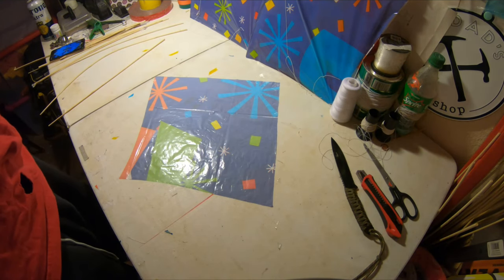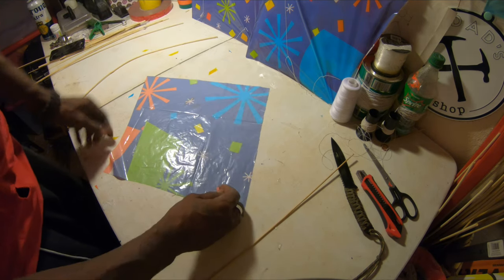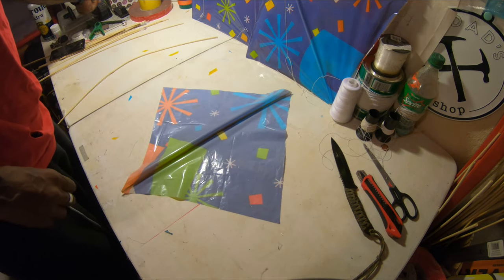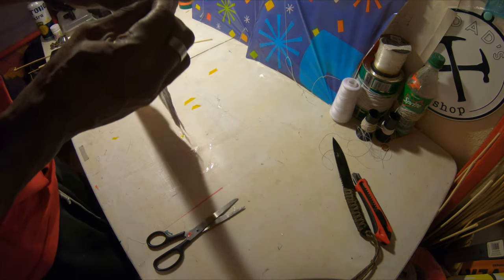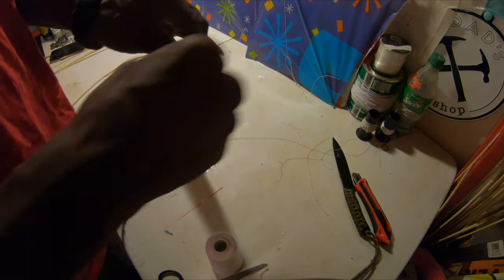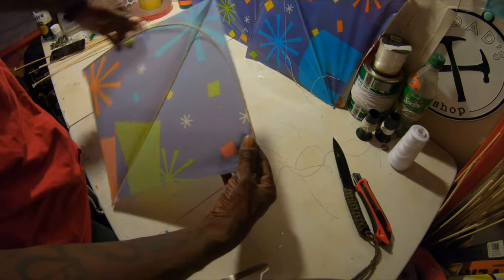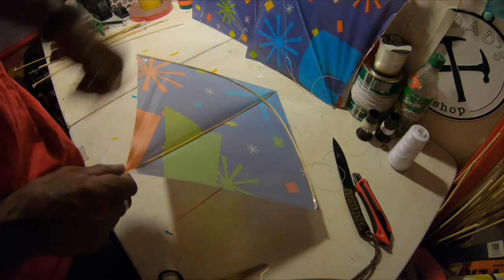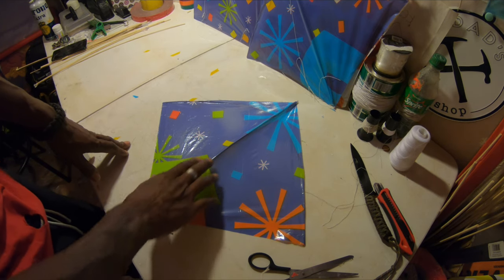raia making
how to make a kite